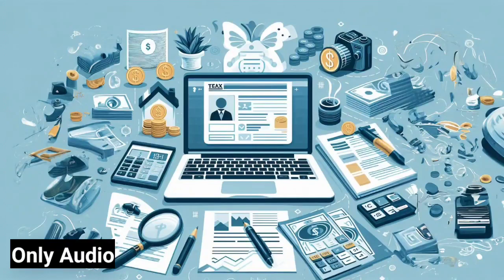How to File Taxes Online: A Step by Step Guide | English | Only Audio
support us :- upi id - desivloggersachinthakur@ybl Title: "Tax Filing Made Easy: A Step-by-Step Guide to Filing Taxes Online"

Description: Simplify your tax season with our comprehensive guide on "Tax Filing Made Easy: A Step-by-Step Guide to Filing Taxes Online." Walk through the entire process, from gathering necessary documents to navigating popular online tax platforms. Whether you're a first-time filer or looking to streamline your annual tax routine, this video provides practical tips and insights to make online tax filing a breeze.

Tags (50): File Taxes Online, Step-by-Step Guide, Online Tax Platforms, Money Management, Author Insights, Tax Filing Tips, Author's Wisdom, Online Tax Tools, Financial Wellness, Author's Legacy, Tax Documents Checklist, Money Habits, Financial Empowerment, Author's Teachings, Tax Season Prep, Financial Independence Journey, Author's Impact, Digital Tax Filing, Financial Goals, Author's Lessons, Smart Money Moves, Tax Deductions, Financial Matters, Author's Wisdom, Online Tax Services, Financial Growth, Author's Impact, Financial Understanding, Tax Filing Confidence, Money Wisdom.

Keywords (50): File Taxes Online, Step-by-Step Guide, Online Tax Platforms, Money Management, Authors Insights, Tax Filing Tips, Authors Wisdom, Online Tax Tools, Financial Wellness, Authors Legacy, Tax Documents Checklist, Money Habits, Financial Empowerment, Authors Teachings, Tax Season Prep, Financial Independence Journey, Authors Impact, Digital Tax Filing, Financial Goals, Authors Lessons, Smart Money Moves, Tax Deductions, Financial Matters, Authors Wisdom, Online Tax Services, Financial Growth, Authors Impact, Financial Understanding, Tax Filing Confidence, Money Wisdom.